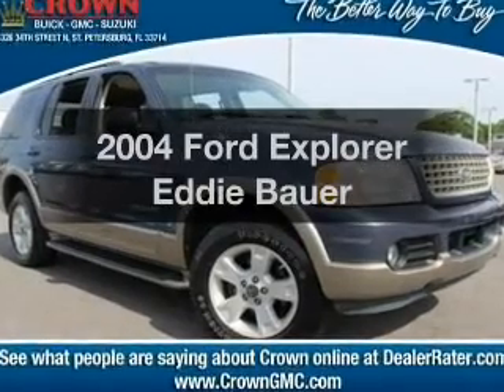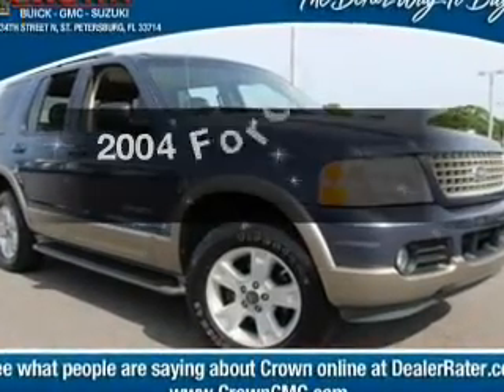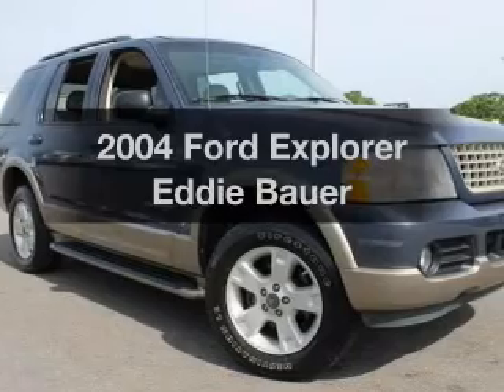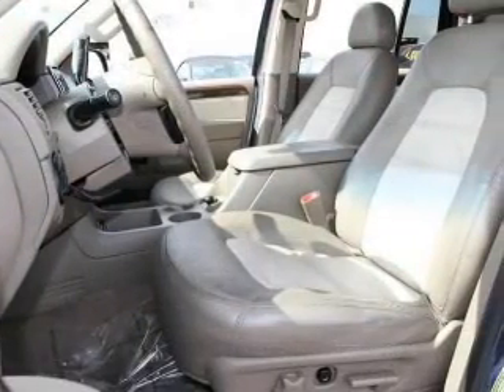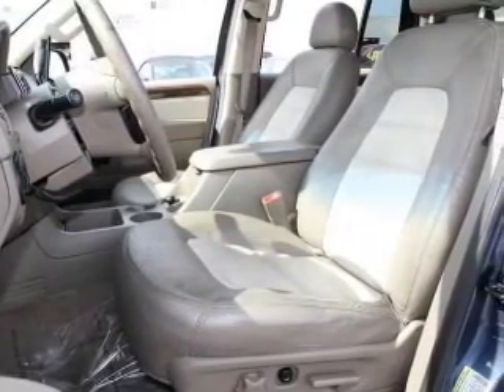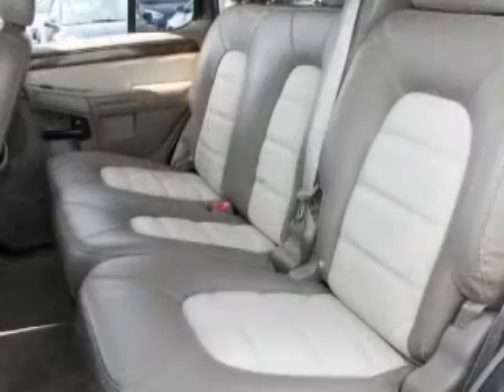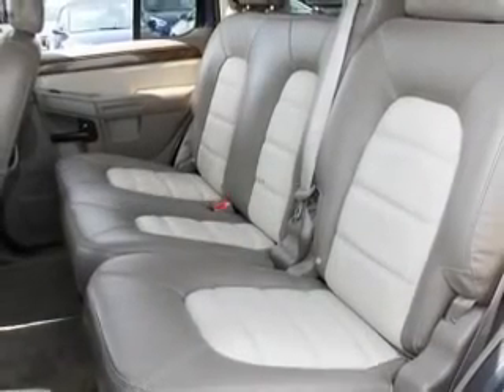2004 Ford Explorer - St. Petersburg FL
Year: 2004
Make: Ford
Model: Explorer
Trim: Eddie Bauer
Engine: 4.6 liter 8 cylinder 16 valve
Transmission: 5-Speed Automatic
Color: Dark Blue Pearl
Mileage: 125779
Address:
5237 34th St N